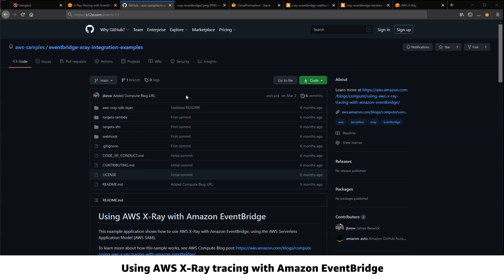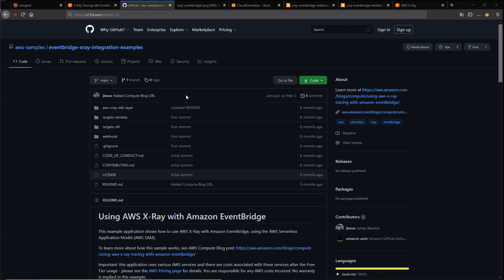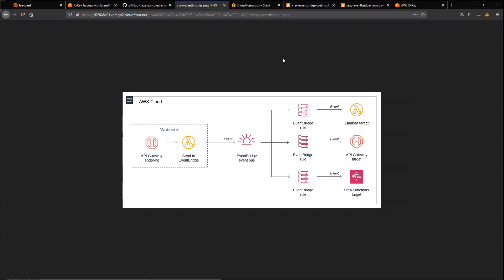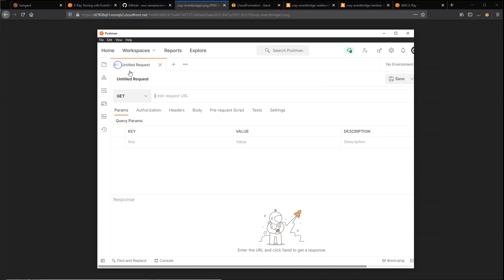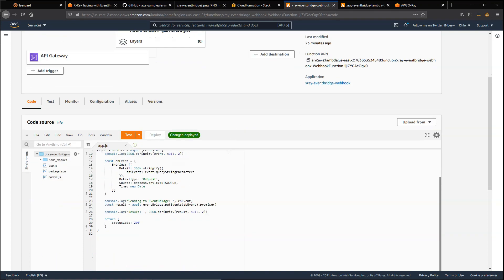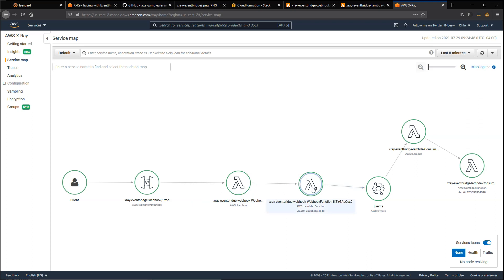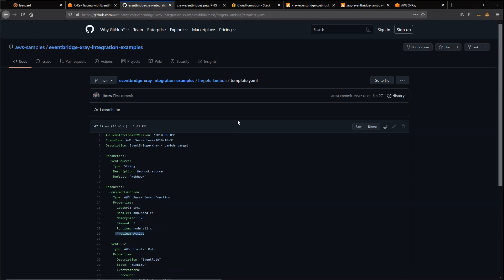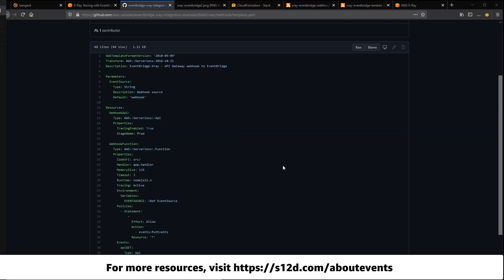Amazon EventBridge - Using AWS X-Ray for tracing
AWS X-Ray allows developers to debug and analyze distributed applications. It can be useful for tracing transactions through microservices architectures, such as those typically used in serverless applications. EventBridge supports trace context propagation for X-Ray, which makes it easier to trace transactions through event-based architectures.